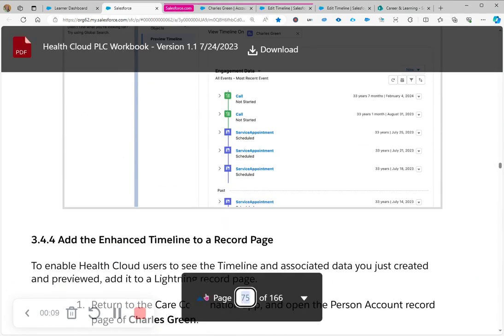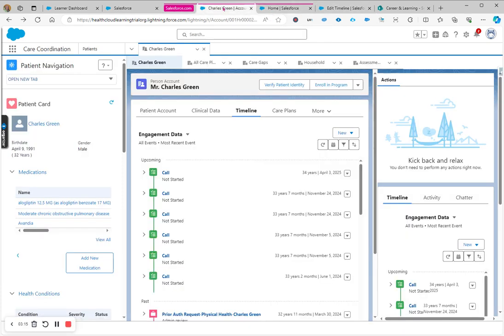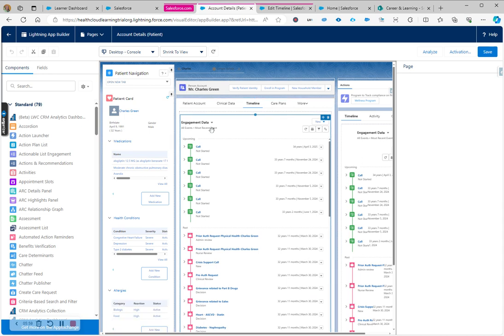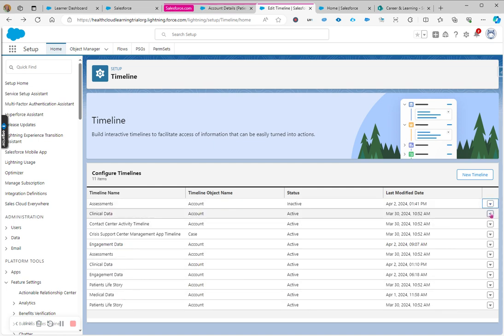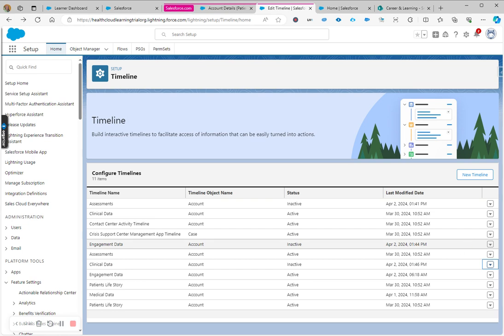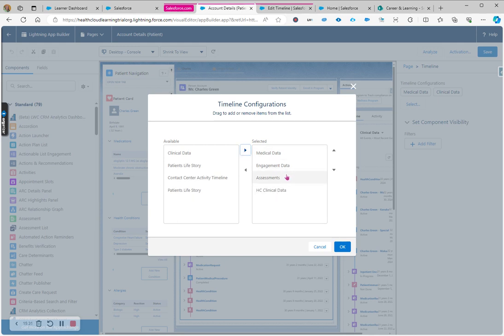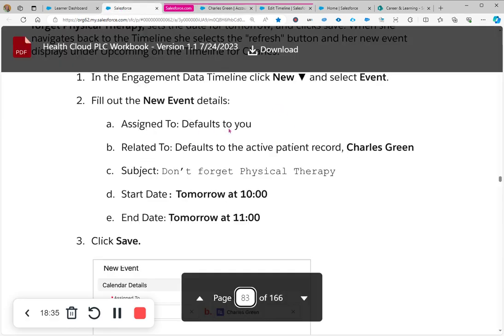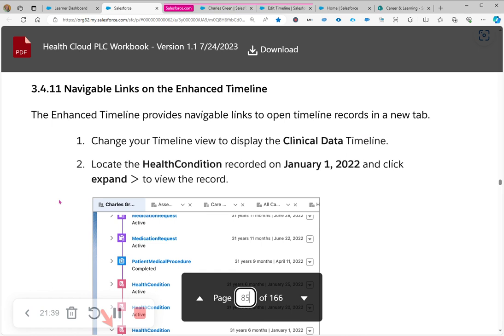19 Health Cloud PLC Workbook: Enhance Timelin: Troubleshooting; Create New Event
NOTE: All names and health info in this video are fake and are only for demo purposes in this learning platform.

Join me as I study Health Cloud by using the Health Cloud PLC Workbook v. 1.1 7/24/2023. This workbook was part of the Partner Learning Camp Course "Health Cloud: Prepare for Implementation."

There are 24 videos in this playlist for PLC Activity Workbook Sections 1-3. And as I mentioned, I am studying Health Cloud. Please do not expect expertise. And if you will have any questions, I might be able to find the answers or not. So this is me managing your expectations.

If you start going down this pathway and at some point you have questions, please DM me on LinkedIn and I will try to answer depending on how much time I have for availability. If you find this helpful in making you feel less alone while you study Health Cloud, please let me know as well!

Thanks and happy Salesforcing!